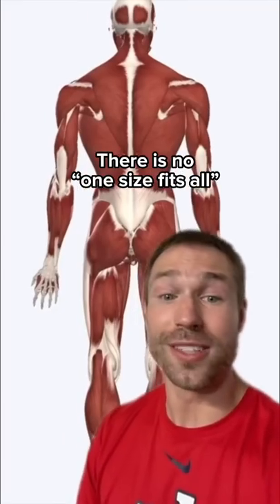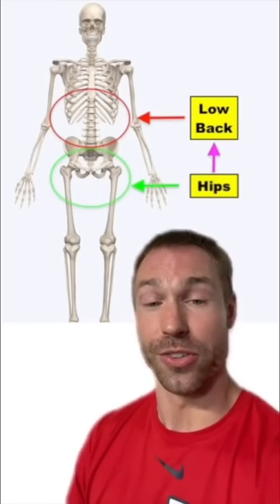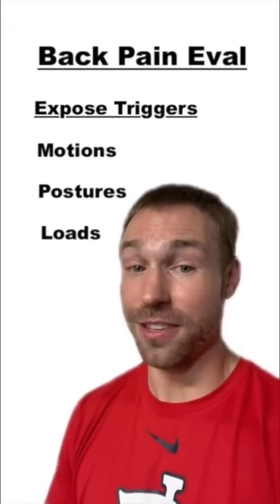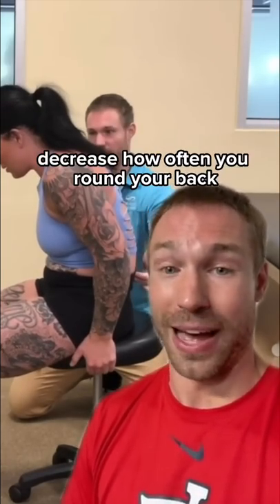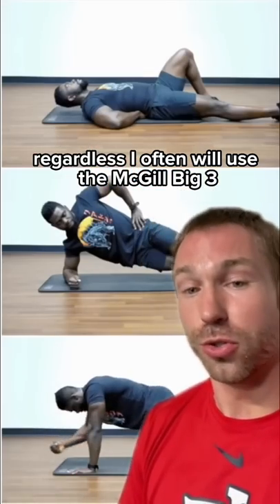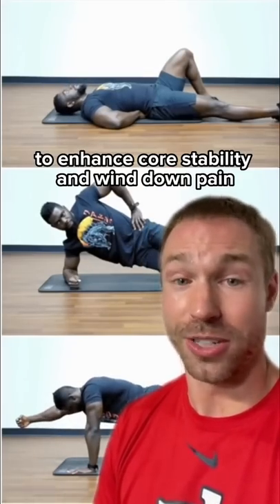Why Does My LOW BACK Hurt When I Squat?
Shout out  @Muscle and Motion  for the amazing anatomy graphics.